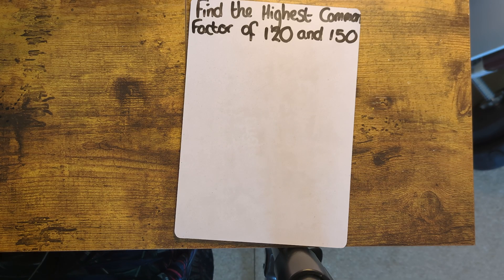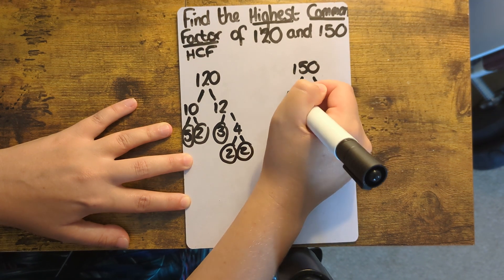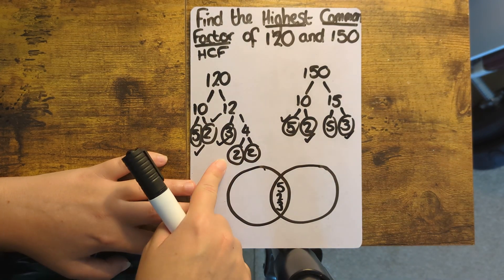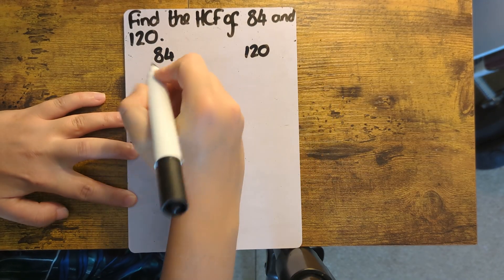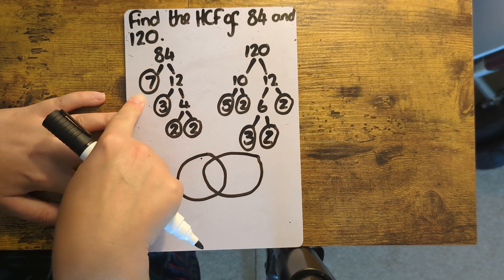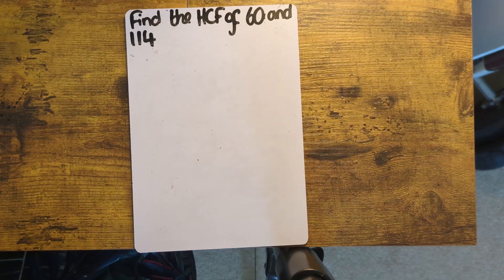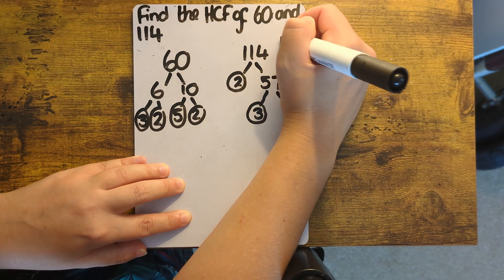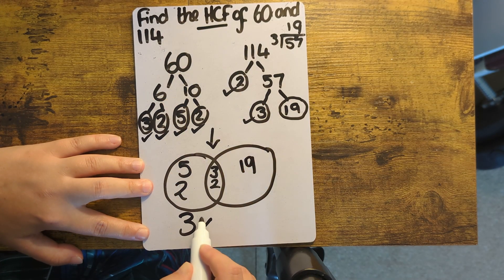Highest Common Factors- Guide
A guide talking through how to find the Highest Common Factor of two numbers